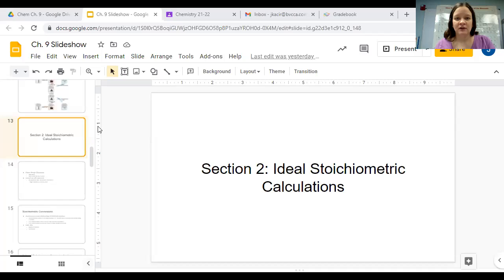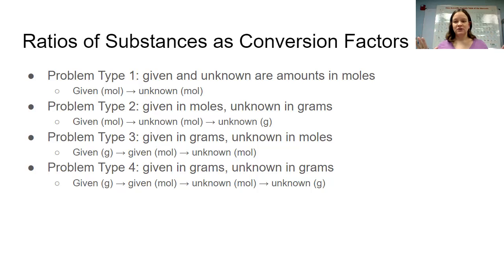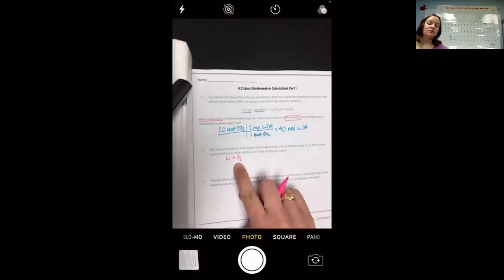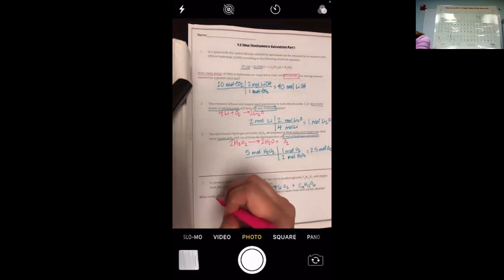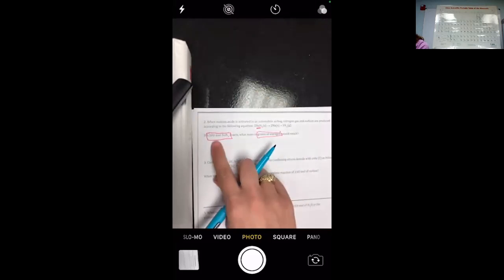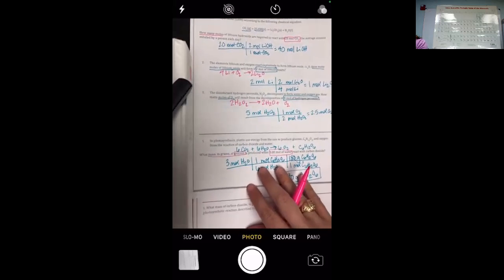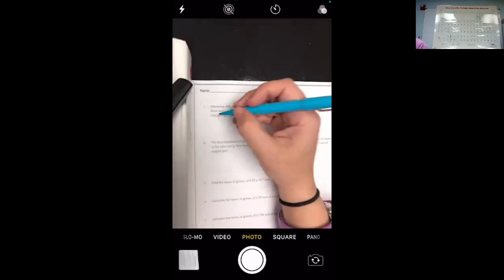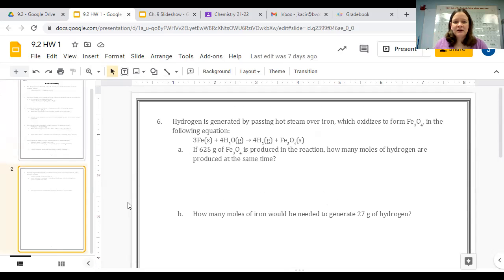9.2 Part 1